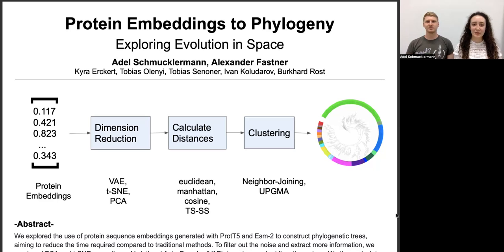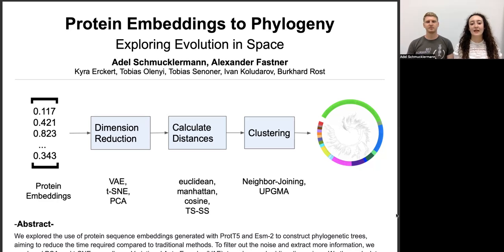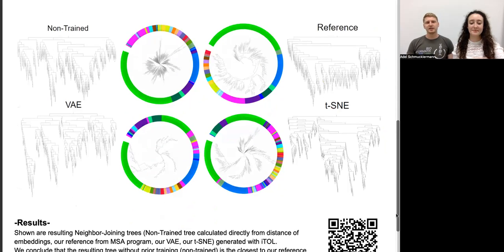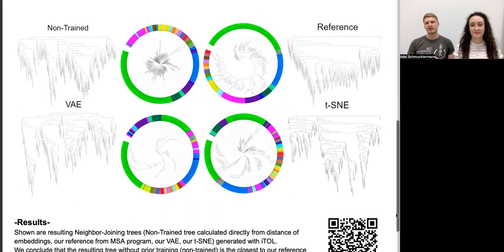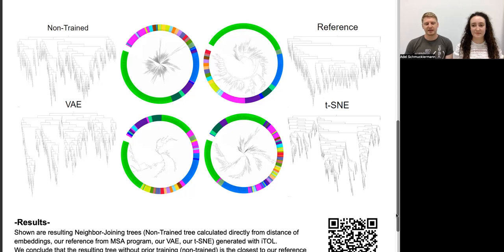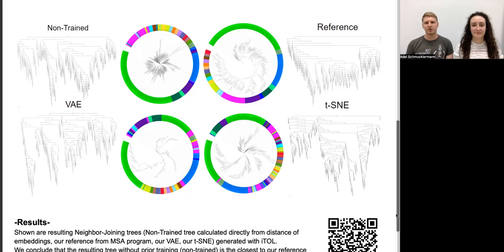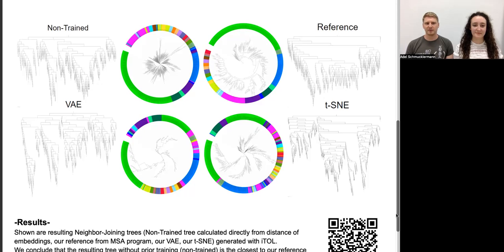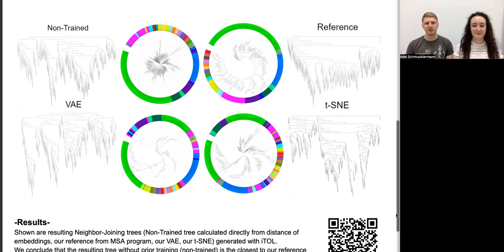From Protein Embeddings to Phylogeny: Exploring... - Kyra Erckert - Poster - ISMB/ECCB 2023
From Protein Embeddings to Phylogeny: Exploring Evolution in Space - Kyra Erckert - Poster - ISMB/ECCB 2023